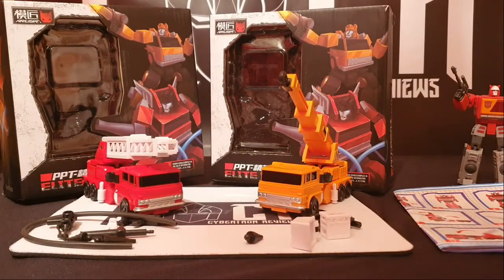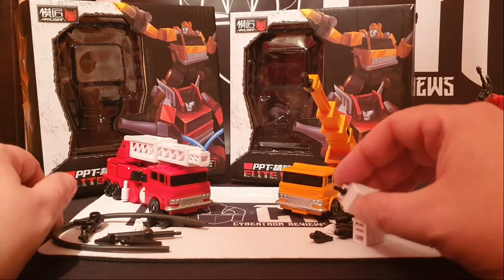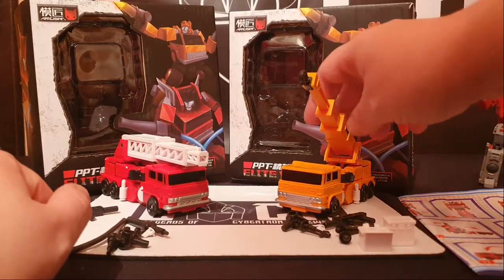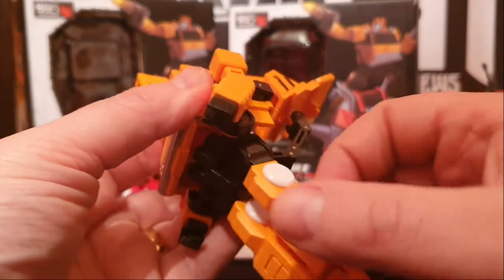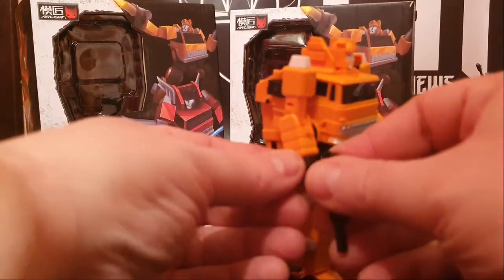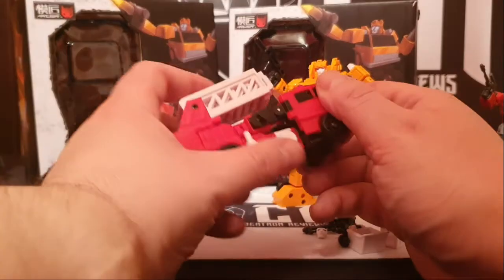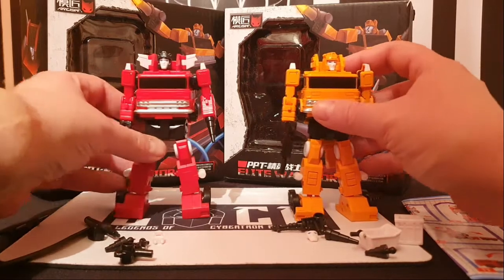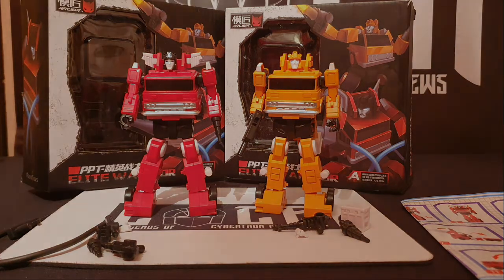Papa Toys PPT-02 Fire Engine & PPT-03 Sling Van (INFERNO & GRAPPLE) Review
Welcome back to the LOCR.

this is one of my typical 'Oldie but a goodie' reviews. As I review Papa Toys grapple and inferno

Intro song is by ONLAP and is called 'ROCK AIN'T DEAD' of which I would like to publicly thank you the awesome group for the use of their track.

You can find Onlap here on youtube, Instagram and Twitter. Here are their links.